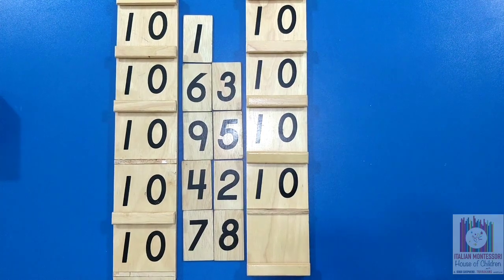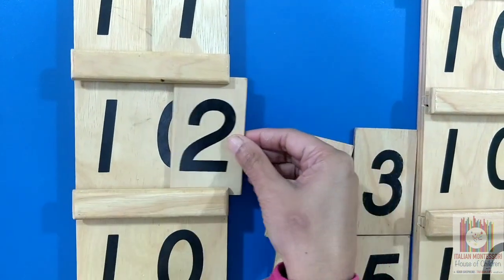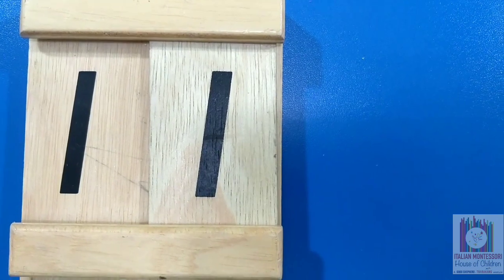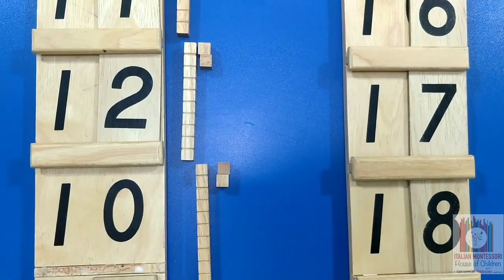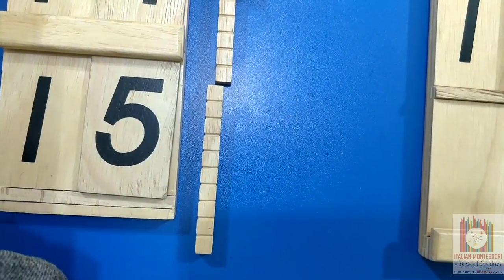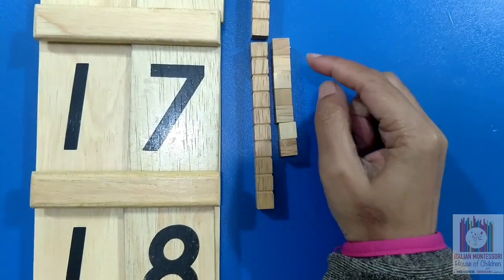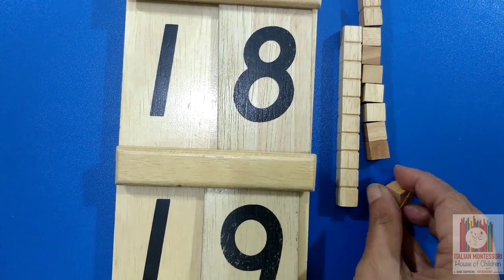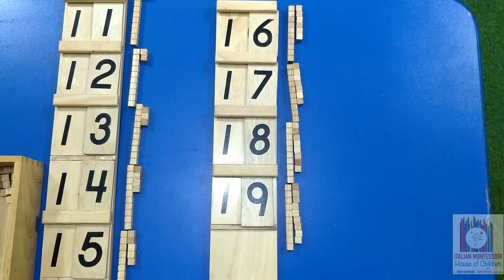Numbers 11-19|Montessori |Seguin board